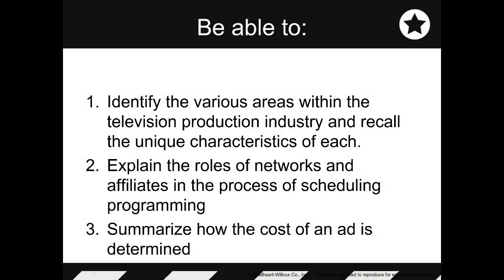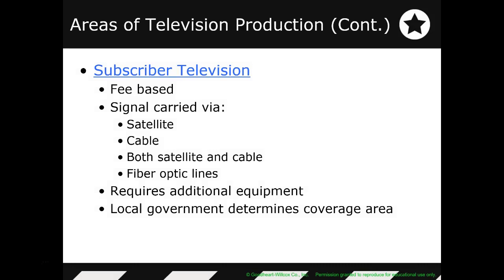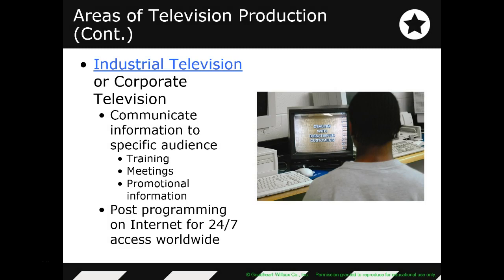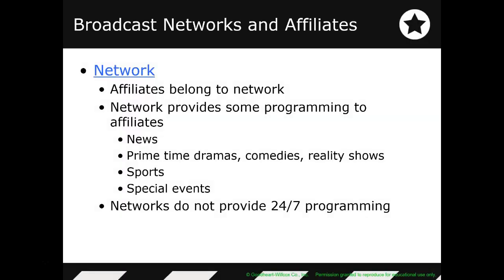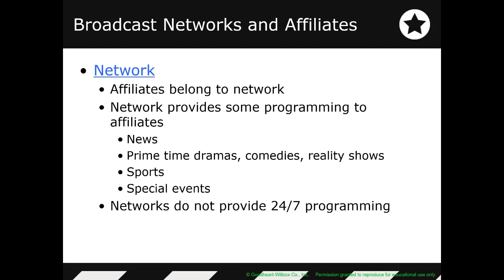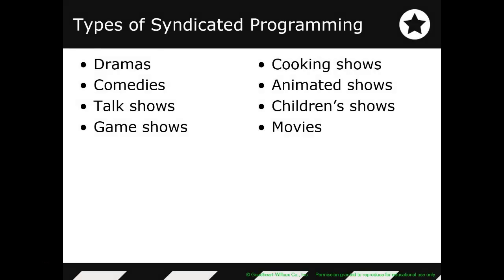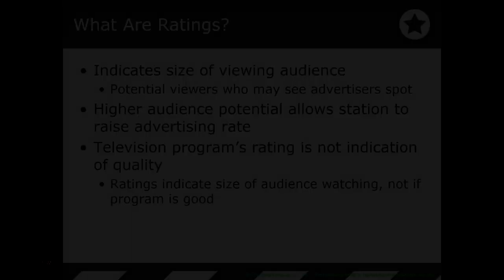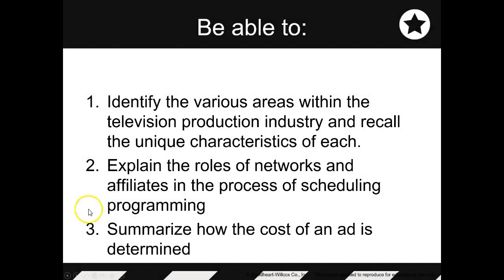Chapter 1 Recap